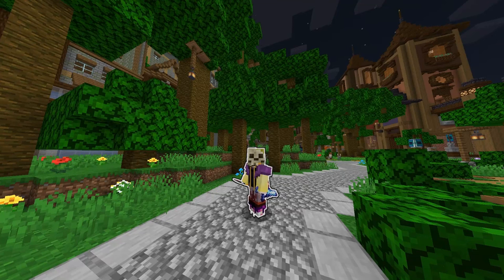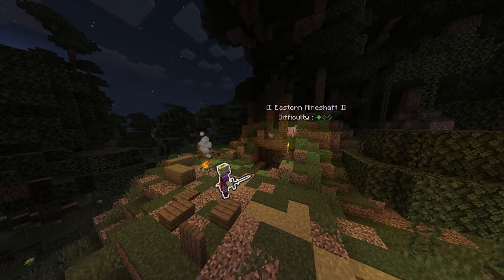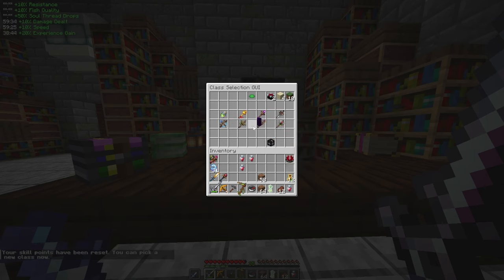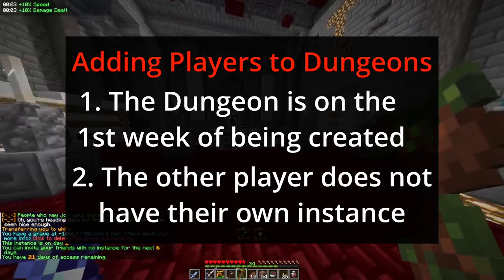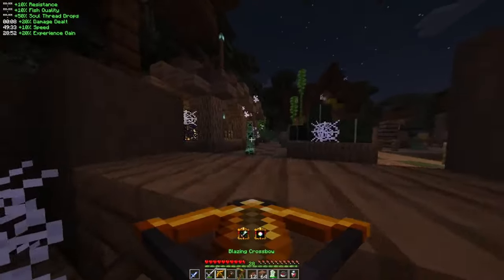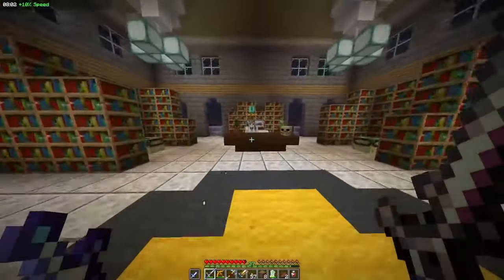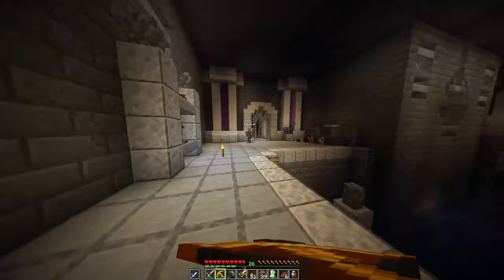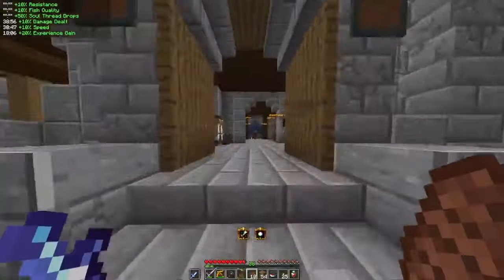Beginners/Starter Guide to Monumenta: Minecraft CTMMMO Server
Hey! This video goes over some of the basic mechanics new players should know when playing Monumenta, a CTMMMO Server for Minecraft.

Unofficial Monumenta Mod can be found in Modrinth.

Timestamps:
0:00 Intro
1:08 Overworld/POIs
2:22 Class Selection
3:38 Dungeons
5:07 Armor Mechanics
6:31 Quest System
7:40 Selling/Repairing
9:55 NPCs
11:34 Grave System
12:37 Chat System
13:28 Helpful Tips/Outro